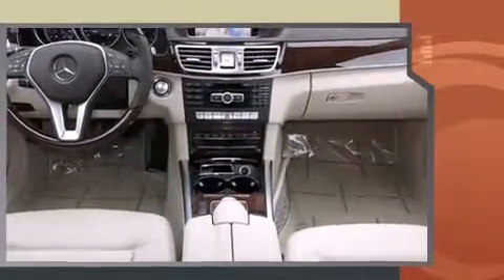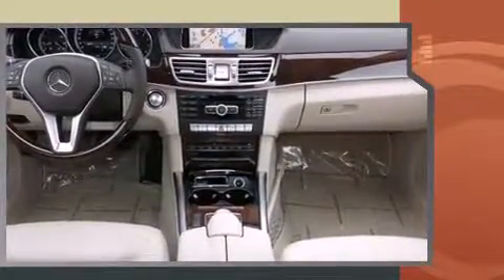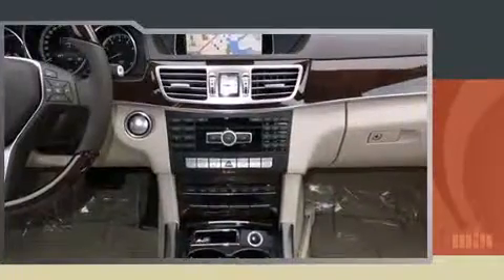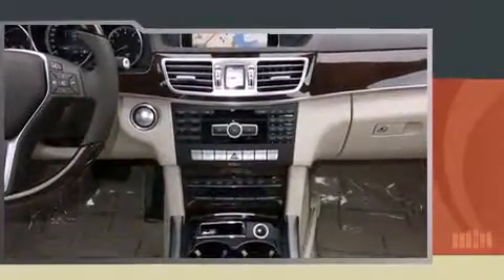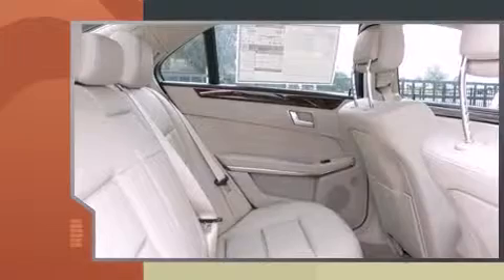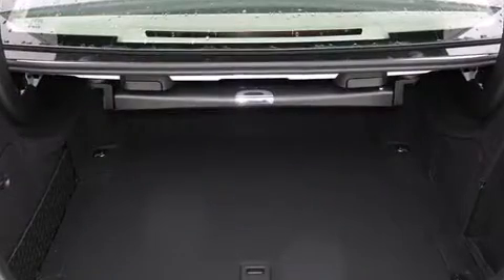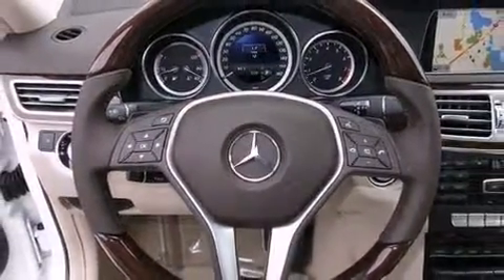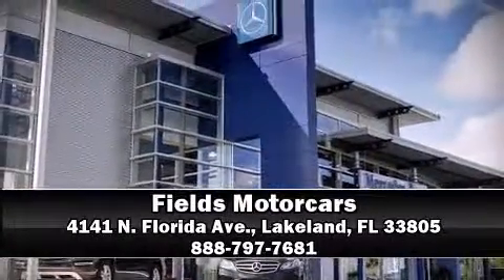2014 Mercedes-Benz E-Class E350 Luxury RWD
Fields Motorcars
4141 N. Florida Ave.

The 2014 Mercedes-Benz E-Class. This 4 door, 5 passenger sedan provides a satisfying ride for all passengers. Mercedes-Benz prioritized fit and finish as evidenced by: front and rear reading lights, an automatic dimming rear-view mirror, automatic dimming door mirrors, fully automatic headlights, rain sensing wipers, remote keyless entry, and power front seats. For drivers who enjoy the natural environment, a power moon roof allows an infusion of fresh air. Take assurance in side curtain airbags, providing head protection in the event of a severe collision. Our sales reps are extremely helpful & knowledgeable. They'll work with you to find the right vehicle at a price you can afford. Please don't hesitate to give us a call.